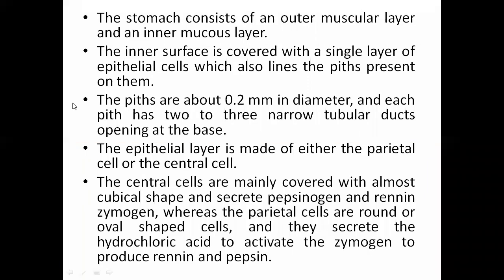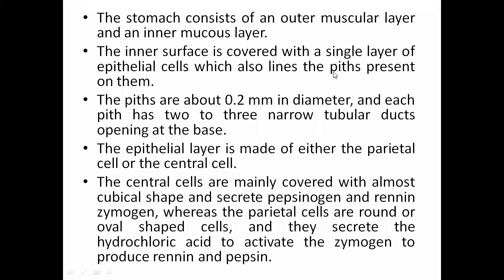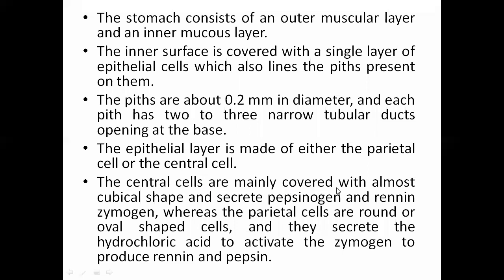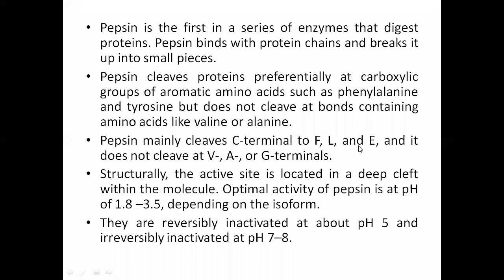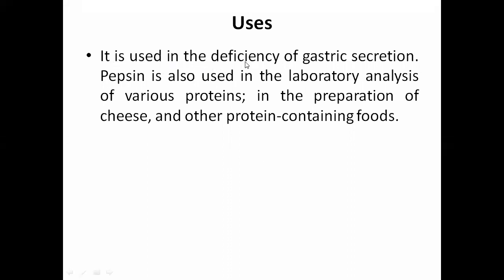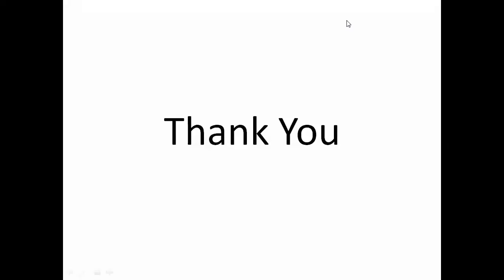PEPSIN Enzyme - An Enzyme for Protein Digestion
In this video the viewer will able to know about PEPSIN Enzyme. It is the enzyme prepared from the mucous membrane of the stomach of various animals like pig, sheep, or calf. The commonly used species of pig is Sus scrofa Linn, belonging to family Suidae. The stomach consists of an outer muscular layer and an inner mucous layer. The inner surface is covered with a single layer of epithelial cells which also lines the piths present on them. The piths are about 0.2 mm in diameter, and each pith has two to three narrow tubular ducts opening at the base. The epithelial layer is made of either the parietal cell or the central cell. The central cells are mainly covered with almost cubical shape and secrete pepsinogen and rennin zymogen, whereas the parietal cells are round or oval shaped cells, and they secrete the hydrochloric acid to activate the zymogen to produce rennin and pepsin.

Portion explained:
Biological Source of Diastase Enzyme
Preparation of Diastase Enzyme
Description of Diastase Enzyme
Uses of Diastase Enzyme